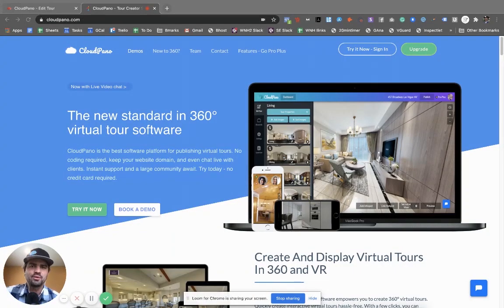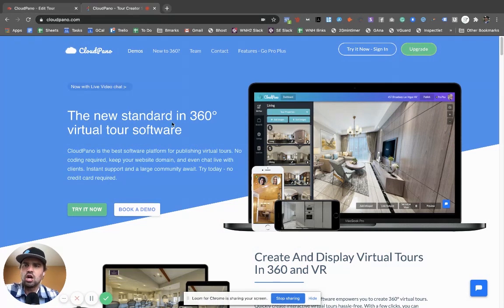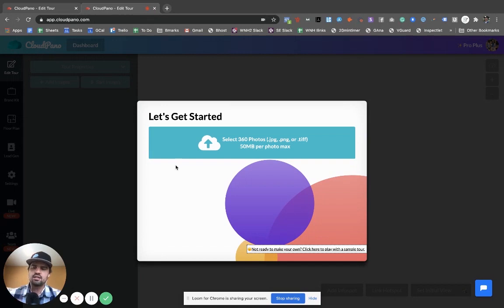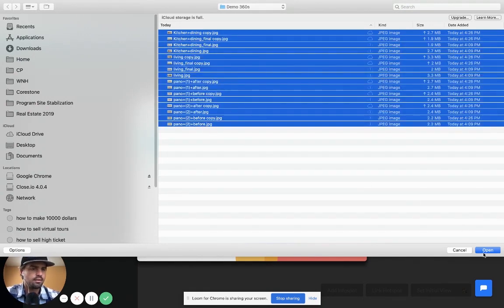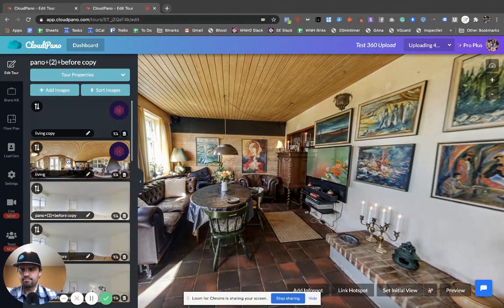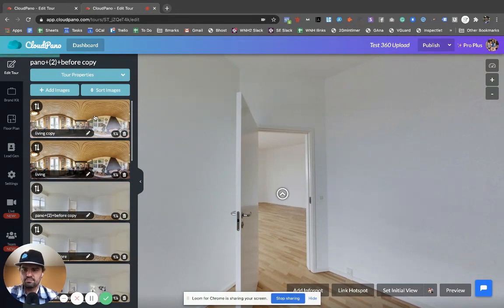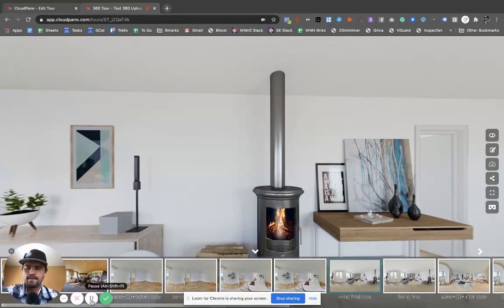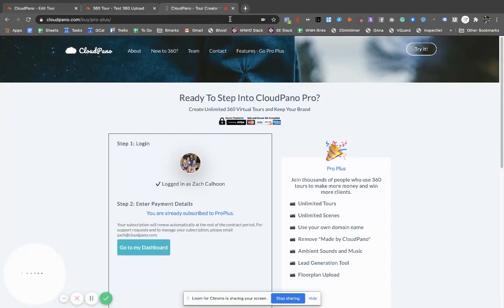[New Feature] How To Instantly Upload 360º Photos and Create Virtual Tours FAST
In this video you will learn about CloudPano's new feature in which you can create and publish virtual tours even faster.